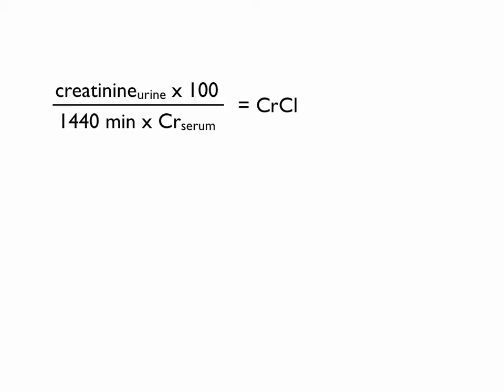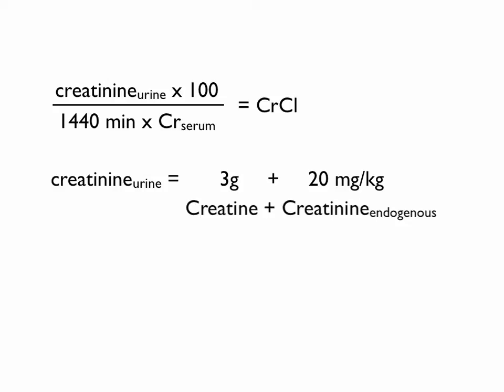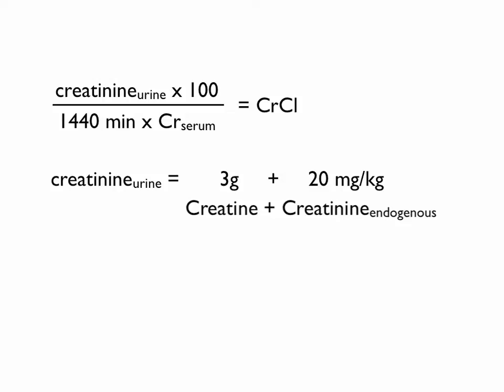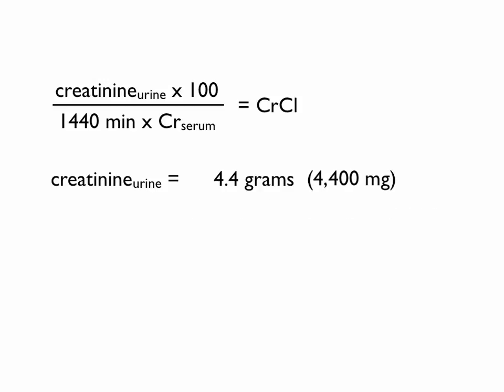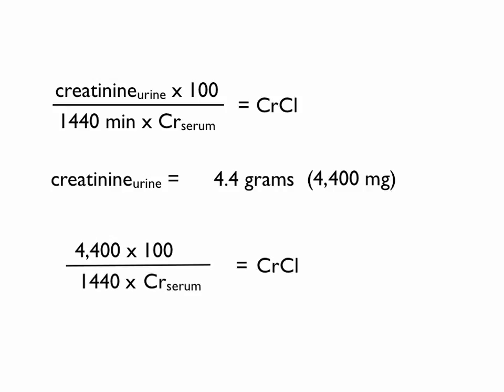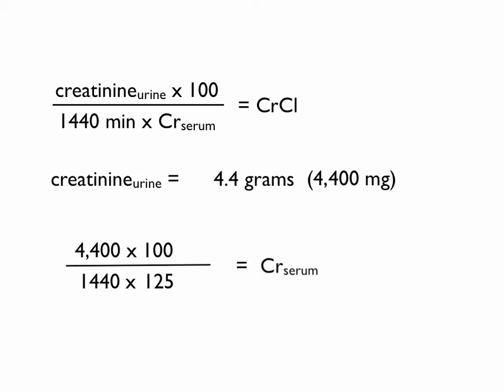What does the supplement Creatine do to your serum creatinine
How to calculate what the serum creatinine will be with a patient on creatine.